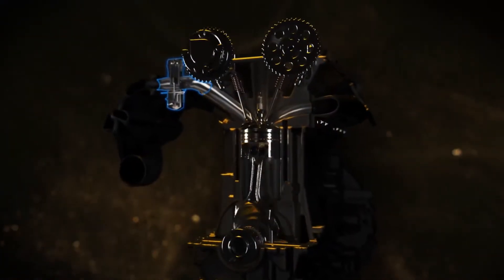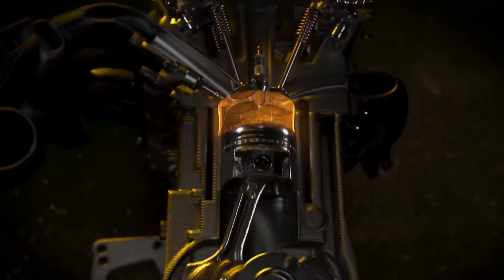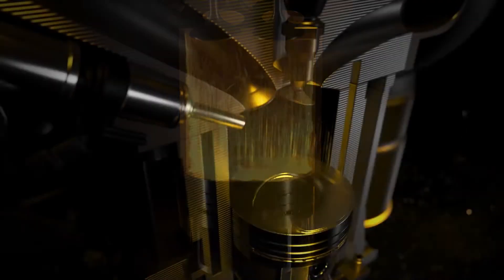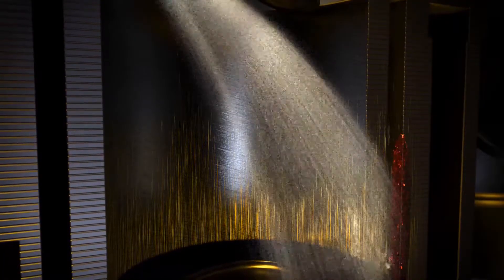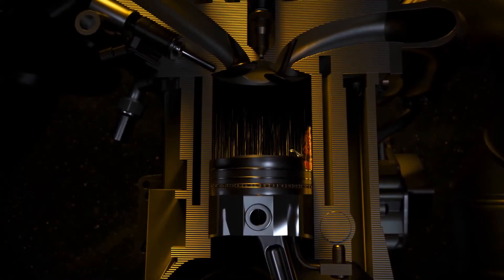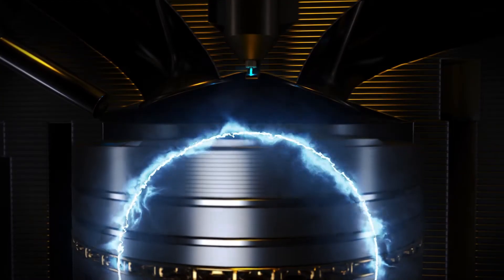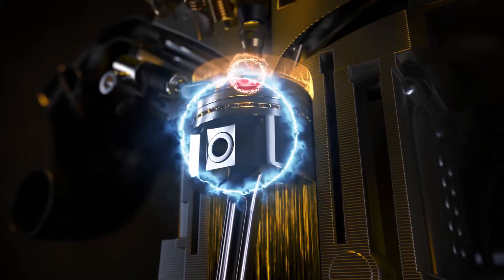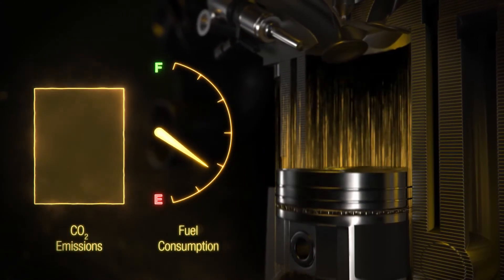Mi is az LSPI, azaz a kis fordulatszámon bekövetkező korai gyújtás?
Ebben a videóban a Lubrizol, az egyik legnagyobb olajipari adalékgyártó mérnökei magyarázzák el, hogy mi is az LSPI (alacsony fordulatszámon bekövetkező korai gyújtas), milyen káros hatásai vannak és hogyan védekeznek ez ellen az olajtársaságok